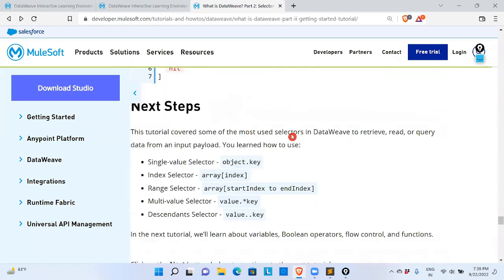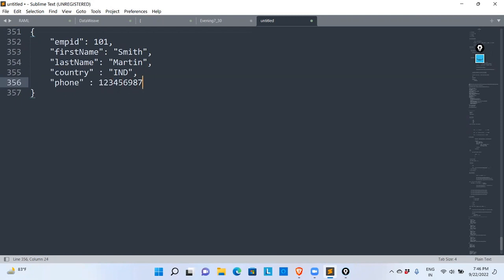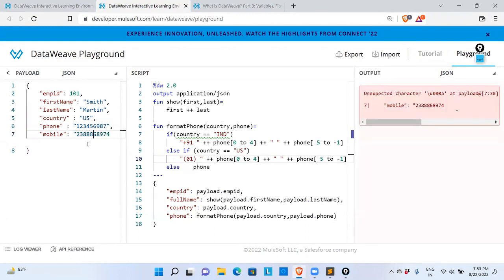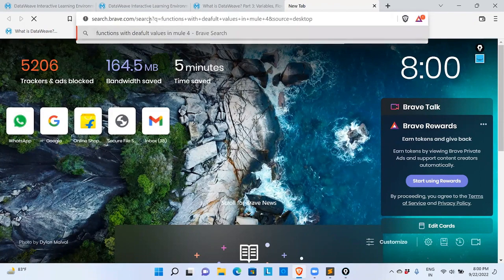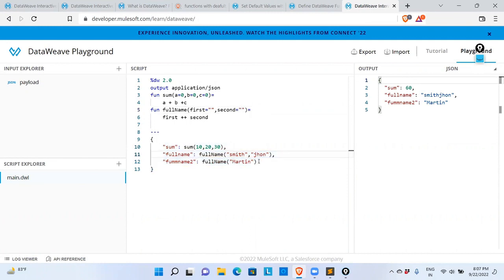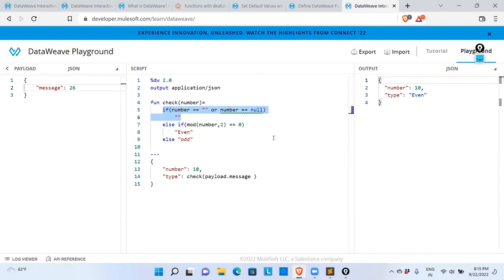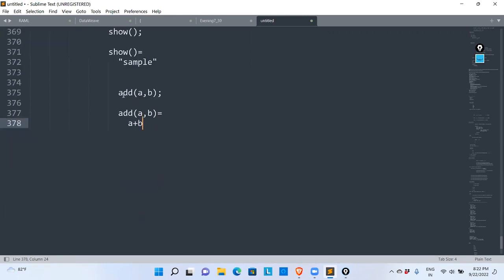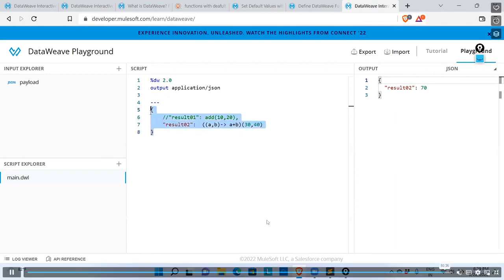mulesoft class (30)